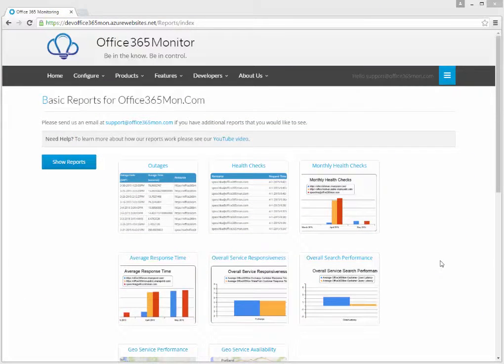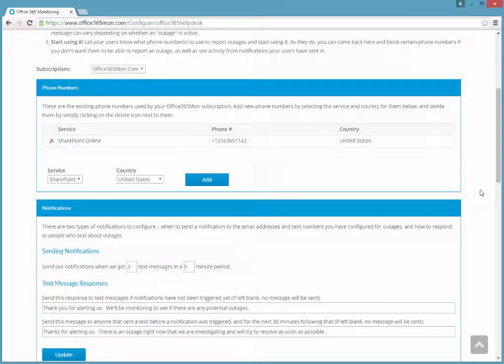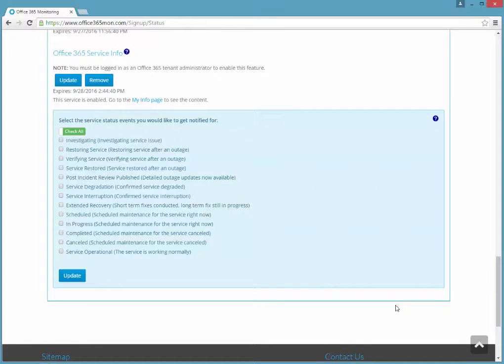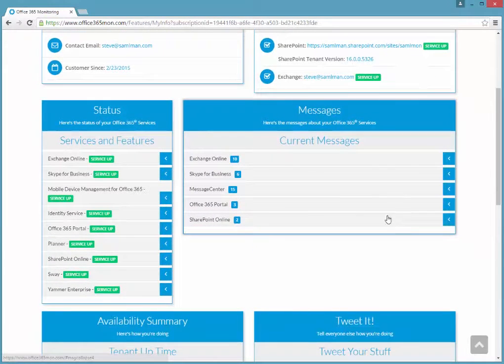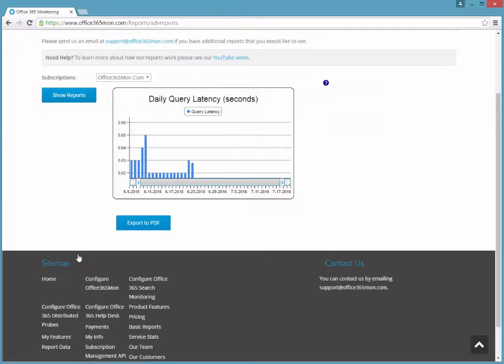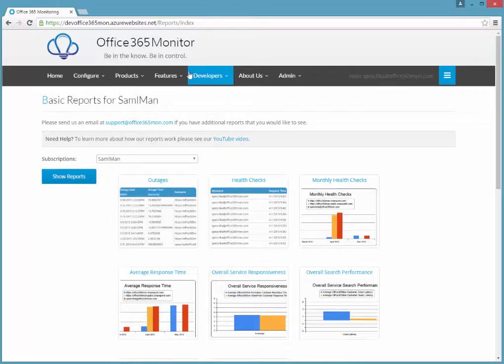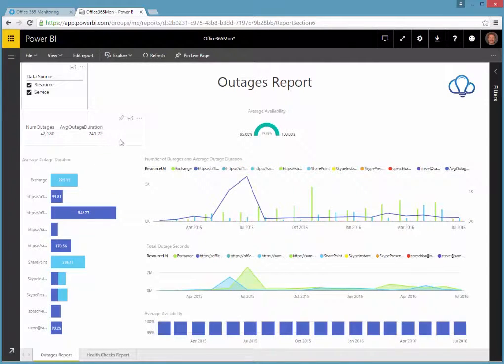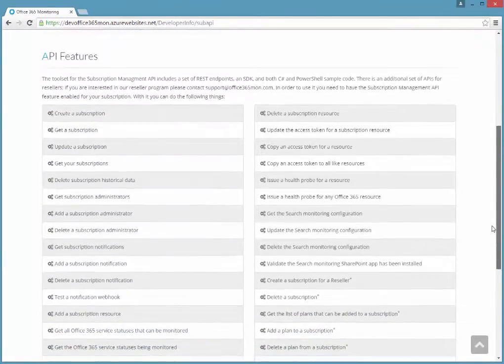Office365Mon Highlights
See all of the amazing features at Office365Mon in 11 minutes or less on this quick hitting comprehensive video.